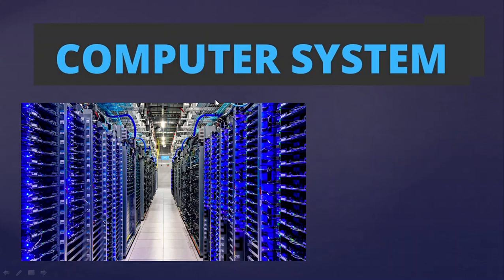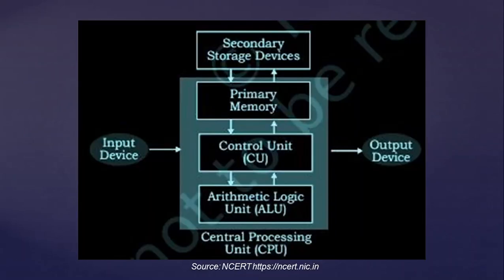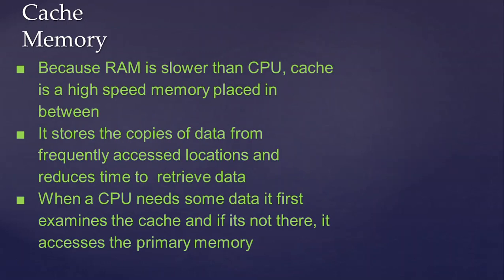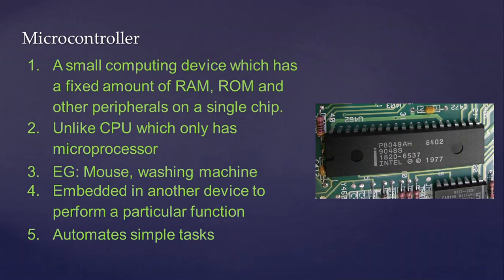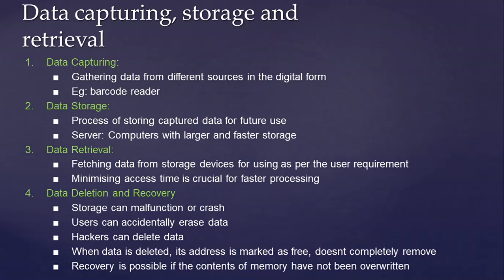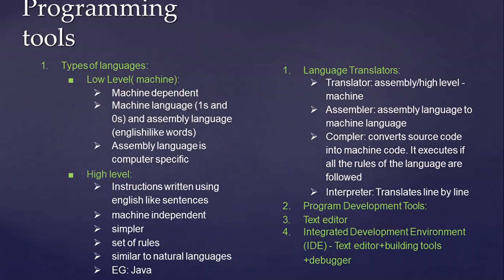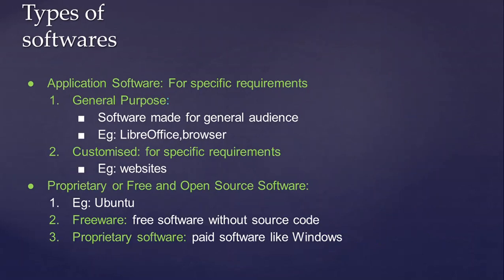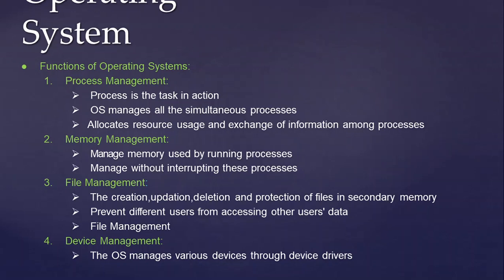CBSE CS XI Chapter 1: Computer System | CBSE Crash Course Class 11 | One Shot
In this video, Arnav Shukla teaches you the first chapter of computer science 'Computer System' for Class 11 CBSE Computer Science